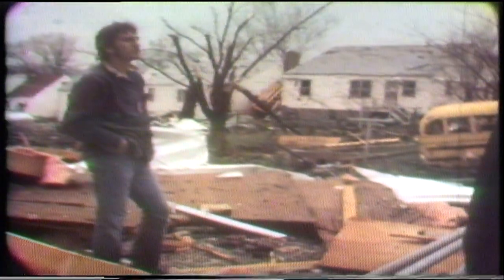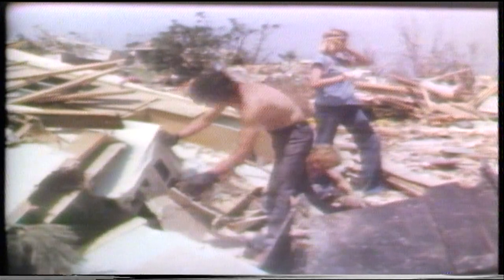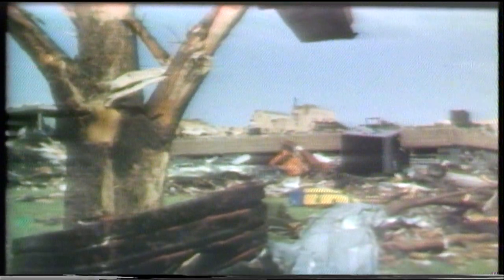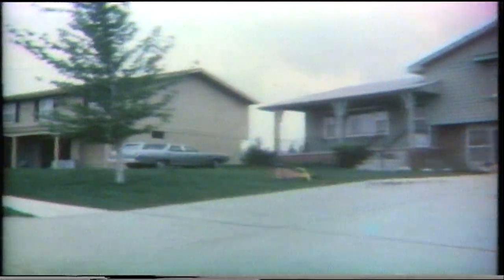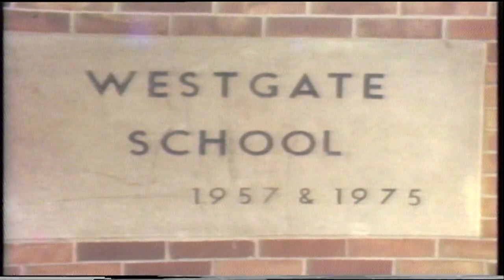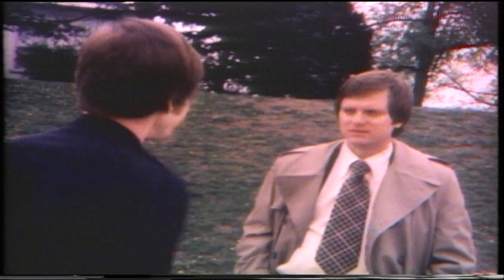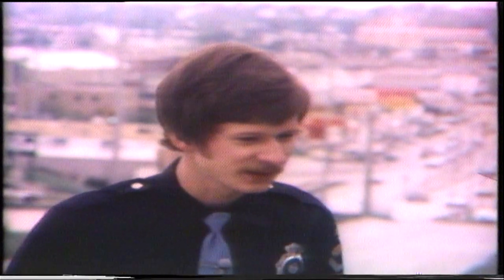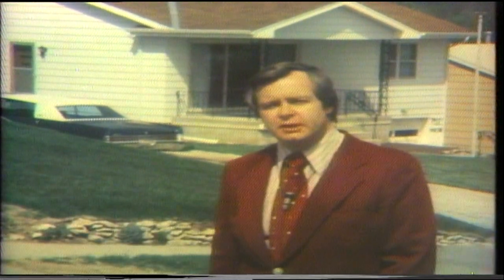1976 Special of 1975 Tornado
WOW TV Omaha 1976 special on the 1975 tornado.